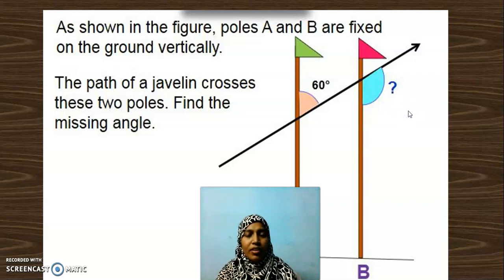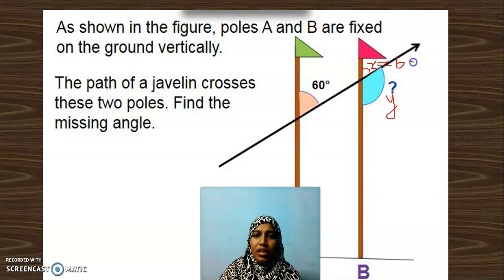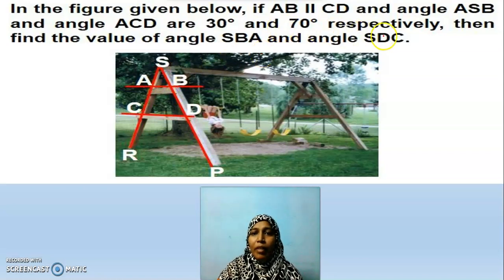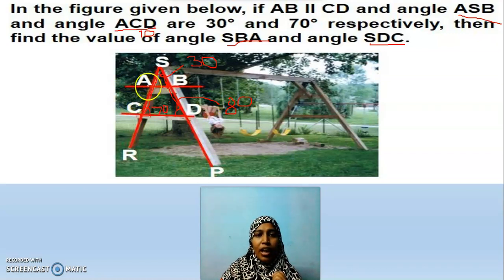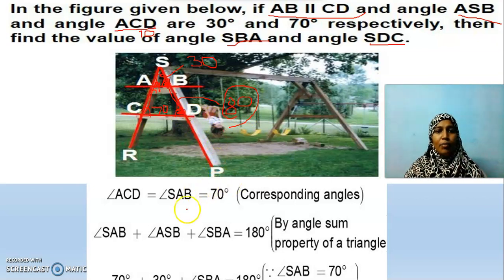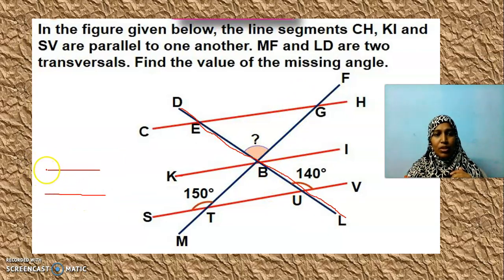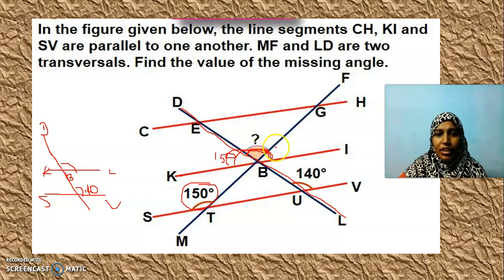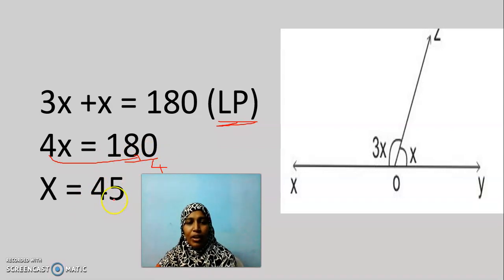GGVS7 SM C6 LINES AND ANGLES P12